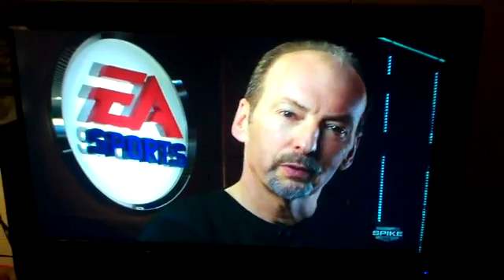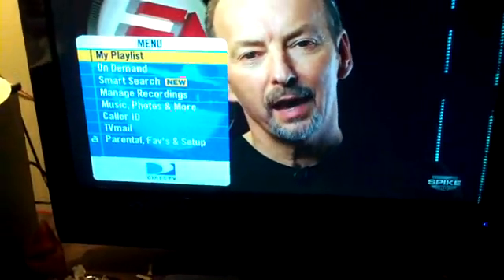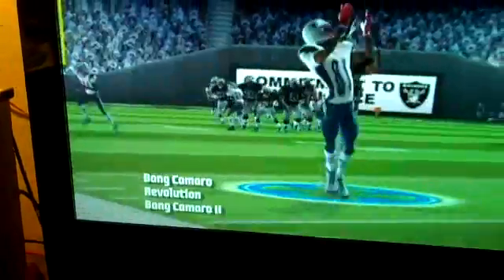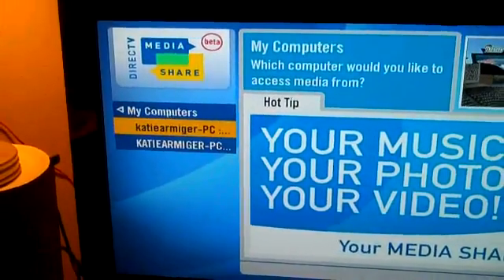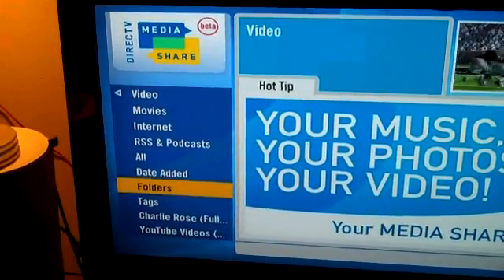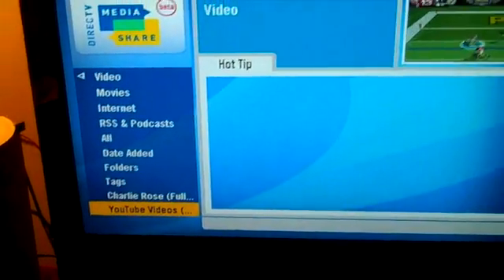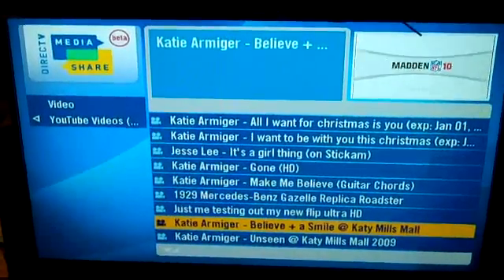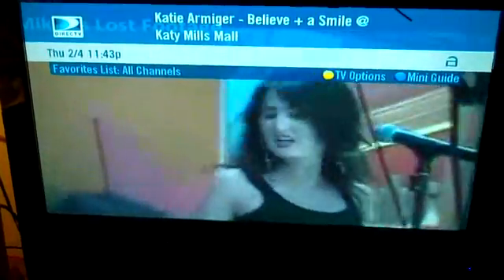How to watch youtube videos on directv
download and install tversity for this to work... then enter your youtube account user name in the server. then watch this how to enable it on directv